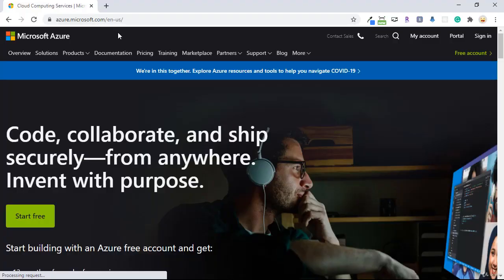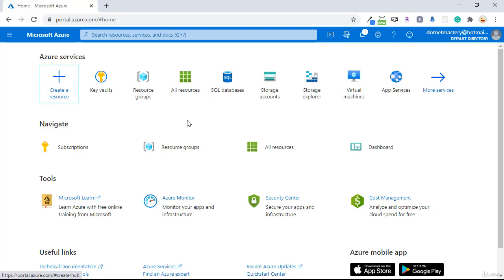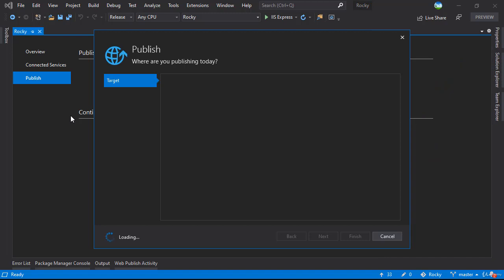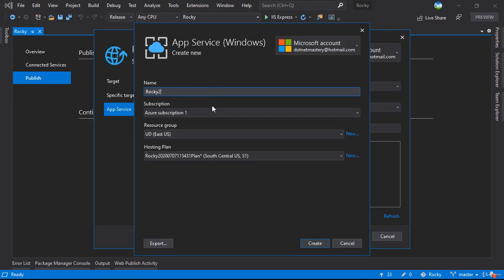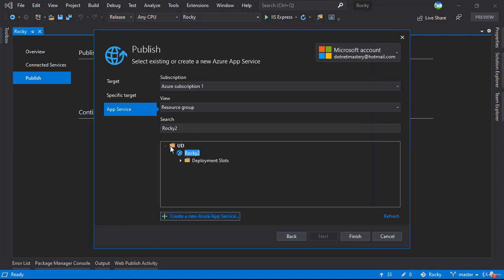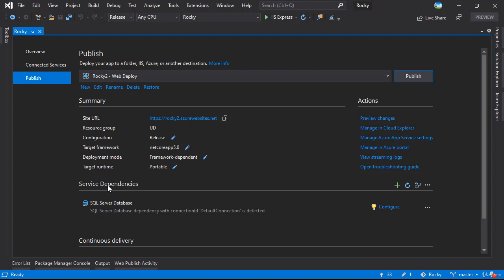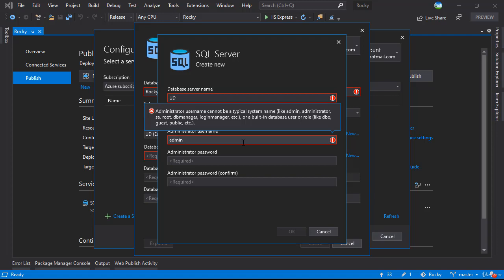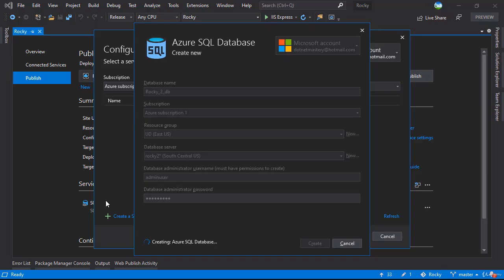4 Azure Part 1